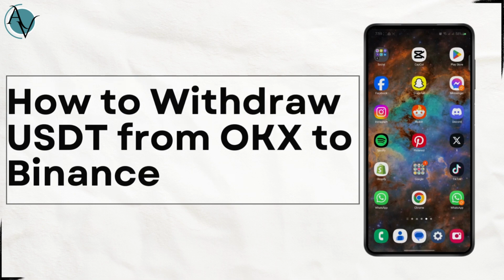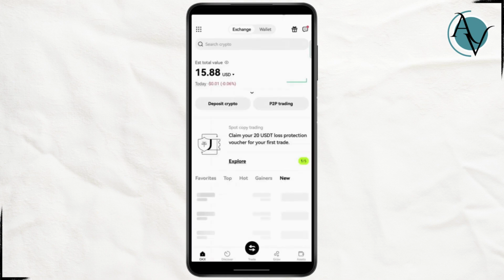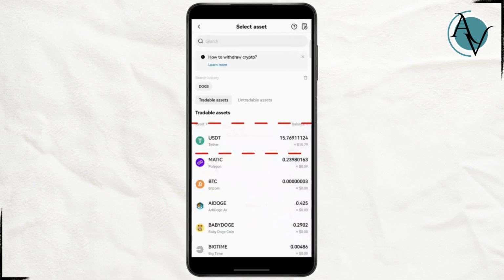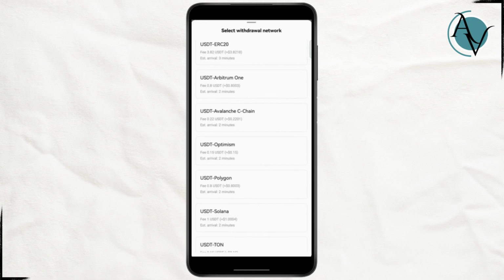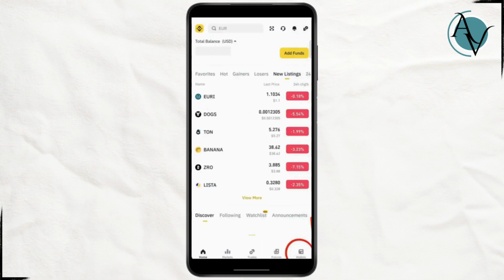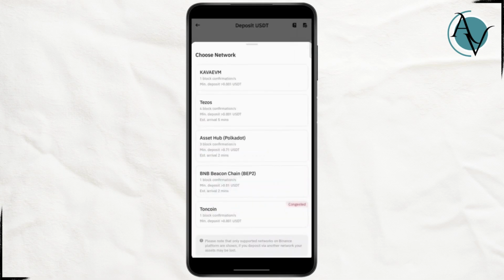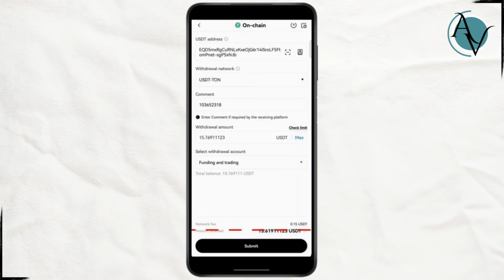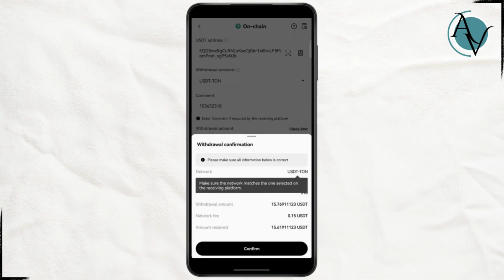How to Withdraw USDT from OKX to Binance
In this video, you'll learn how to easily withdraw USDT from OKX to Binance. We’ll walk you through each step of the process, from accessing your OKX account to transferring USDT to Binance. Whether you're new to crypto trading or just need a quick refresher, this tutorial covers it all!

0:20 Step 1: Accessing Your OKX Account
0:45 Step 2: Initiating the USDT Withdrawal
1:15 Step 3: Completing the Transfer to Binance

In this guide, you'll see how to withdraw USDT from OKX to Binance and how to transfer coins between OKX and Binance with ease.